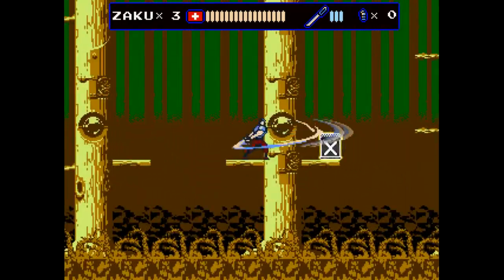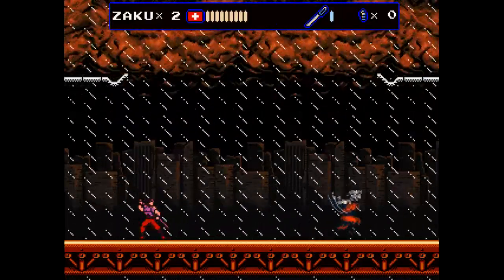ONIKEN Video Review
This is my review of the action platformer, Oniken, by indie developer Joymasher. You can pick up the game on Steam as soon as right now. You can also check out my gameplay footage for the game on my channel as well if you're still unsure.

Oniken, video, review, preview, impressions, gameplay, footage, 8-bit, retro, classic, indie